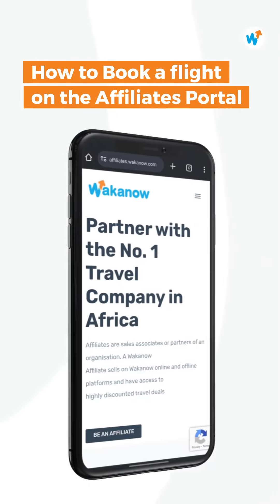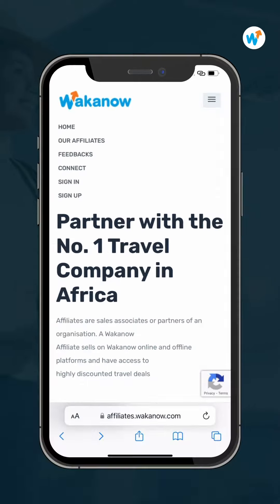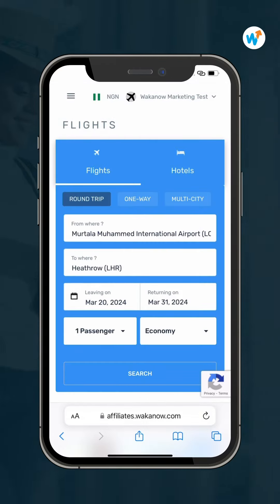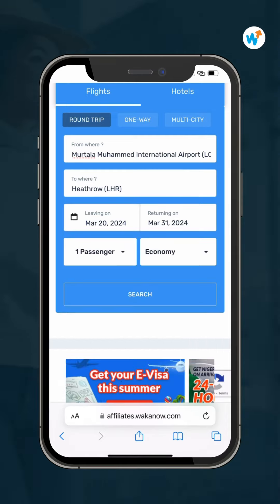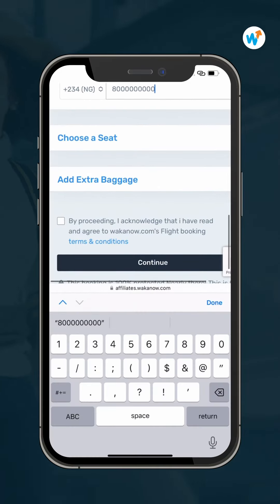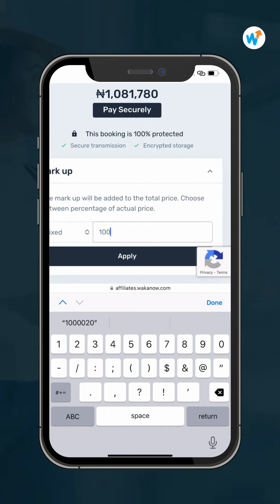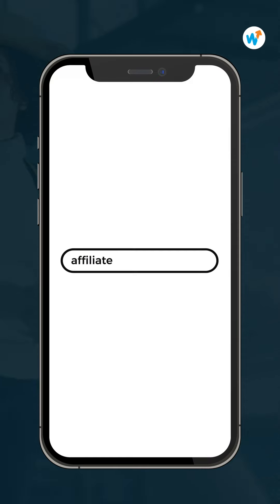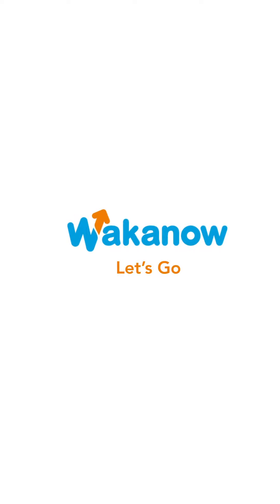How to book on the Wakanow affiliate portal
Here's how to get the best deals from the affiliate's website.

Visit affiliates.wakanow.com now to get started.